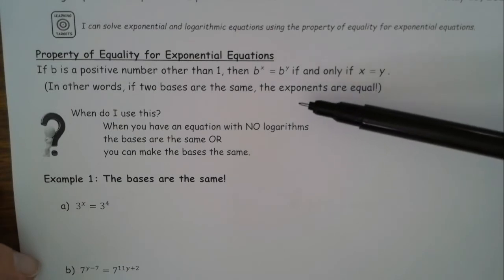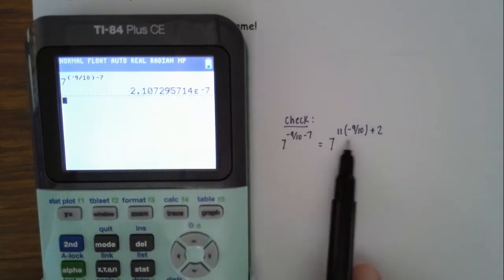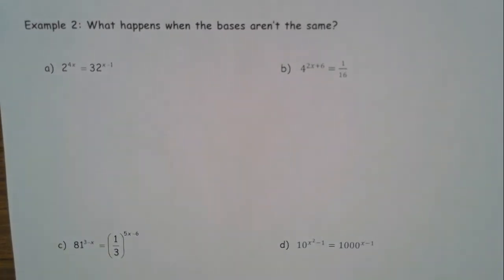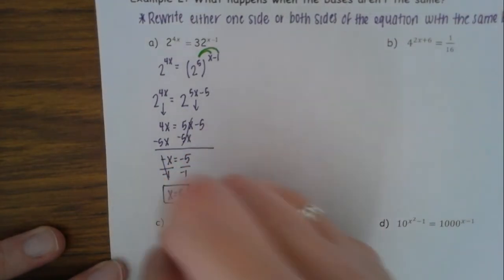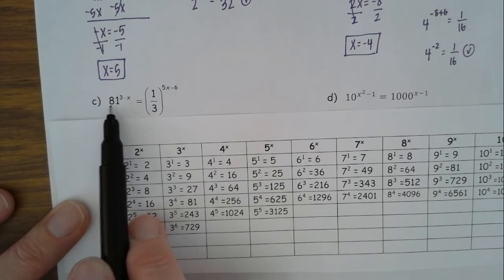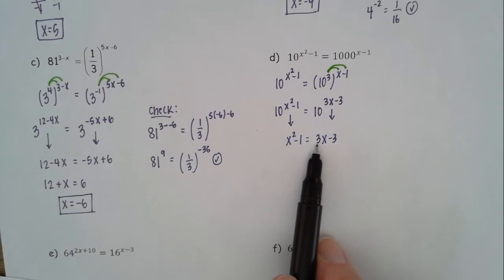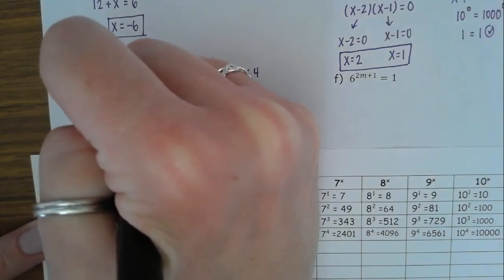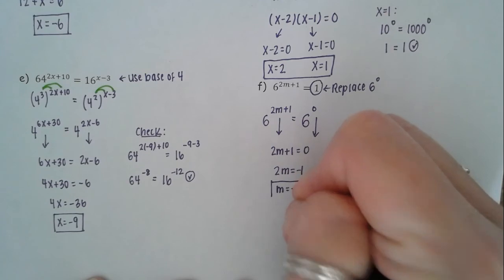Solving Exponential Equations: Same Base